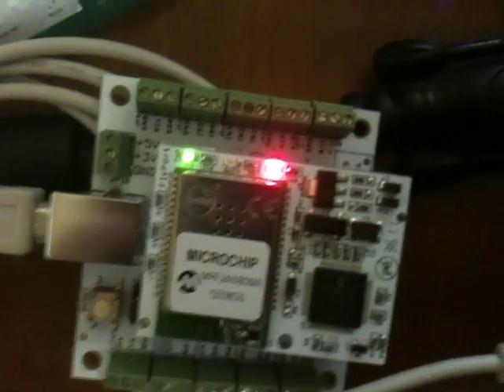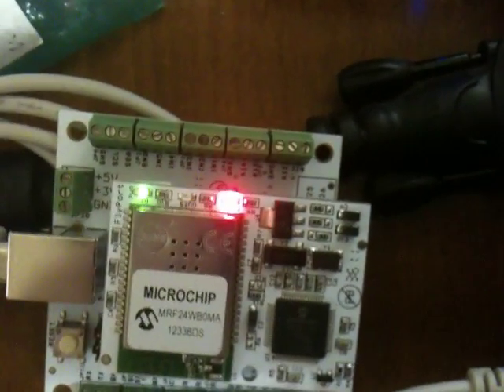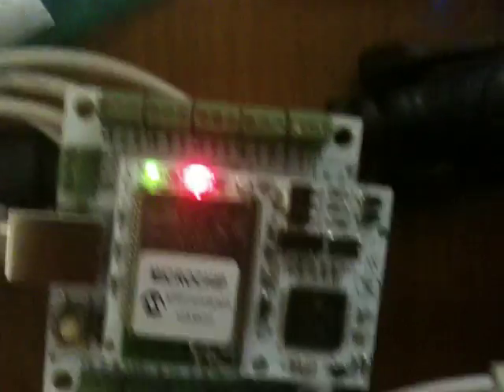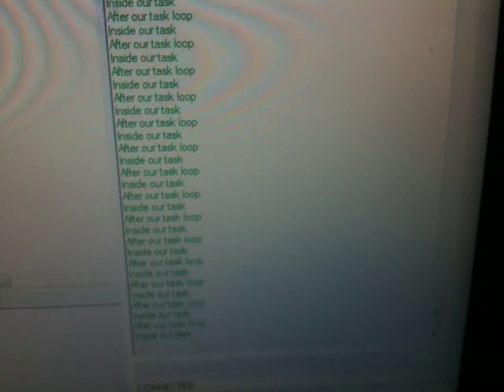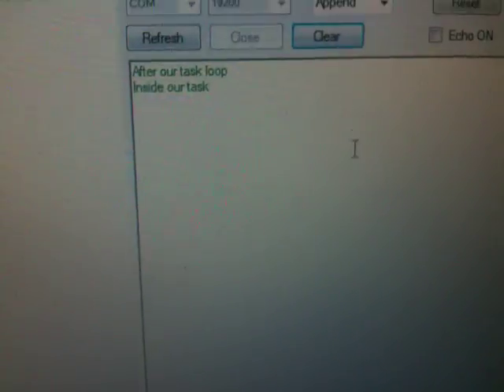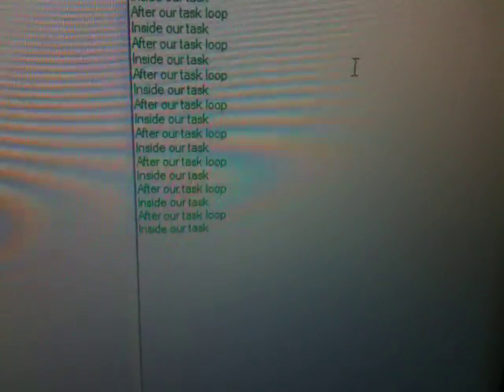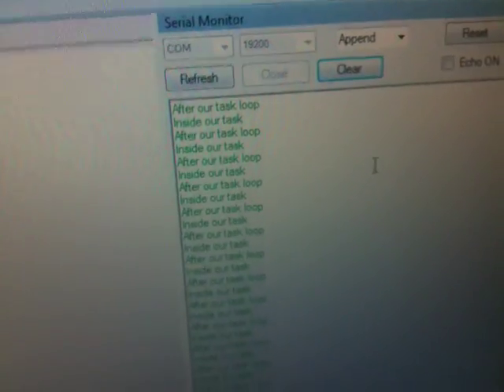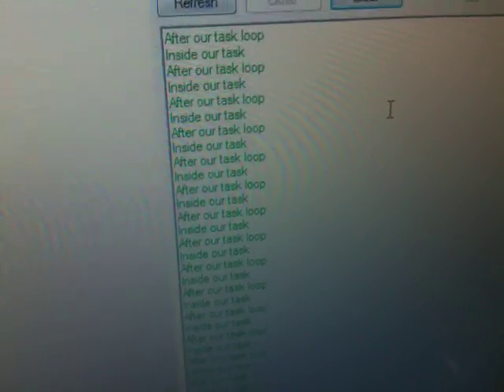Adding a new task to FreeRTOS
Hi folks, David and Patrick here, we had the job of investigating the means to add a third task to FreeRTOS which powers our OpenPicus Flyport embedded system.

With this complete we can now begin to implement the functionality required to power the AirfishBowl system!